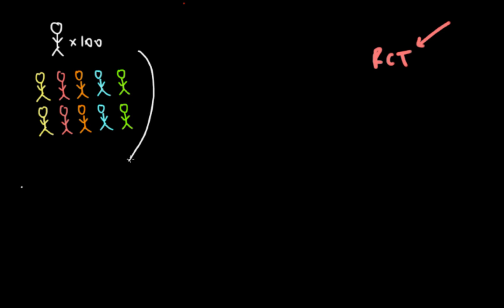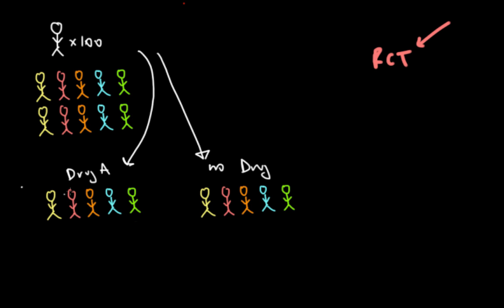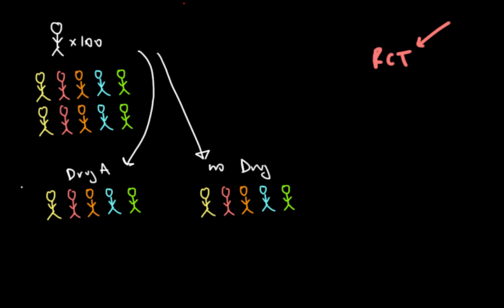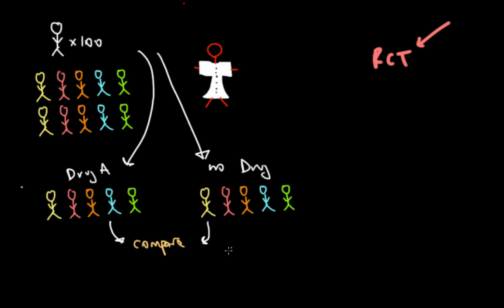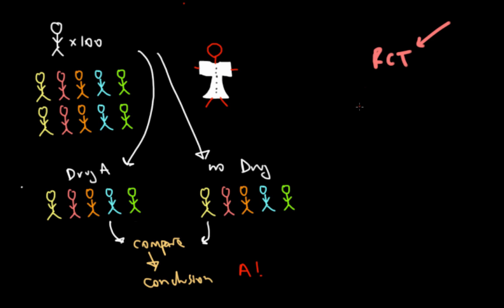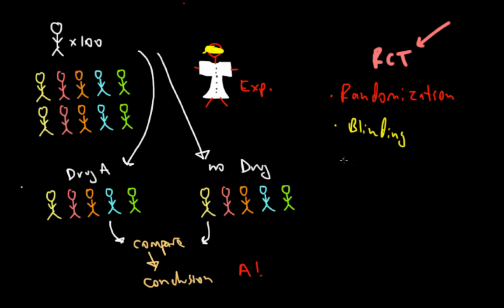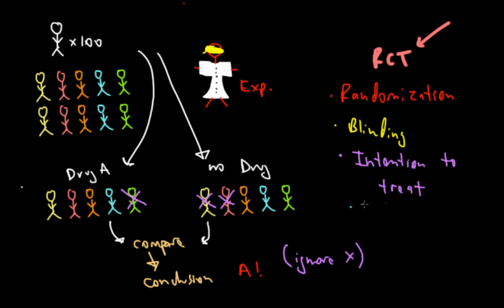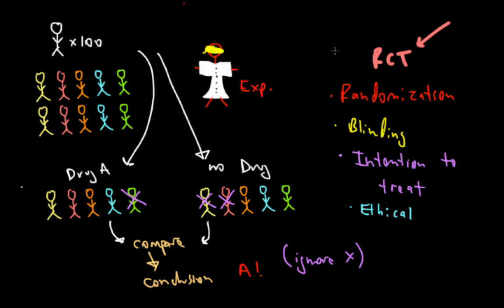Epidemiology Study Types: Randomized Control Trial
What makes a randomized control trial? Find out in this video.